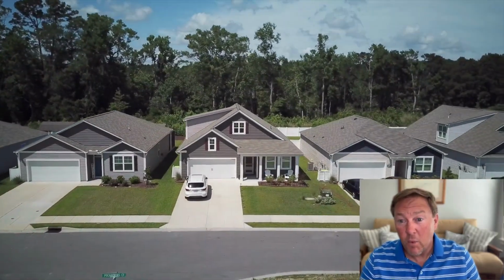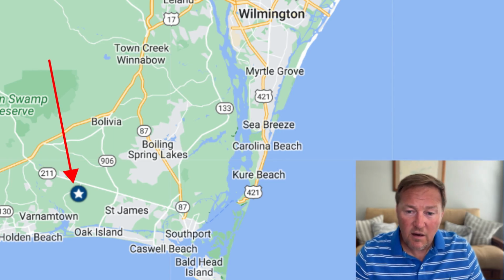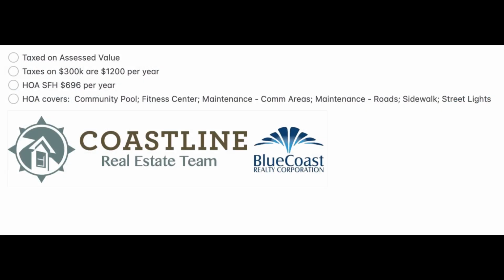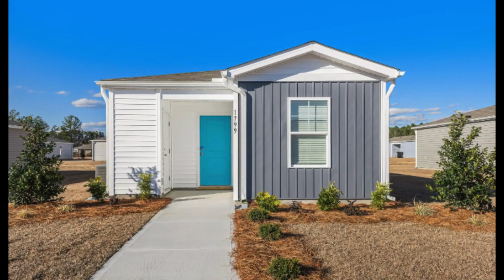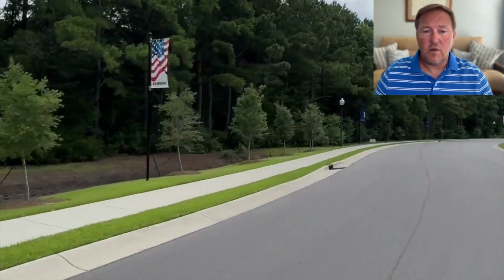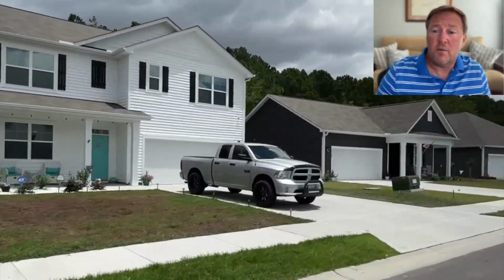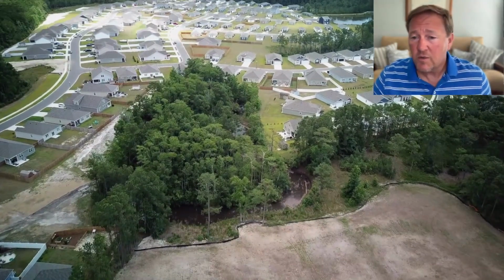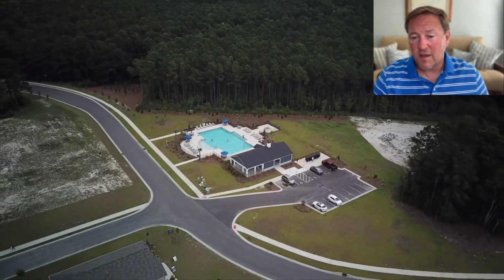Inside Look at the Bella Pointe Community in Bolivia NC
Welcome to Bella Pointe Community in Bolivia, NC! Discover the beauty and serenity of our neighborhood in this video tour. Explore our amenities and see why Bella Pointe is the perfect place to call home.

Brian Schrader

Coastline NC Real Estate Team at BlueCoast Realty Corp

00:00 Introduction
00:33  Oak Island
00:44  Southport
01:01  Location Map
01:32  Flood Map
01:49  Taxes, HOA, Amenities Info
02:24  Home Styles
02:59  Community Pool
03:10  Neighborhood Aerials